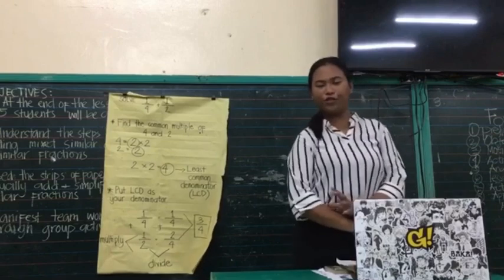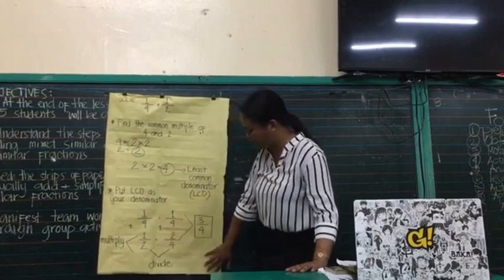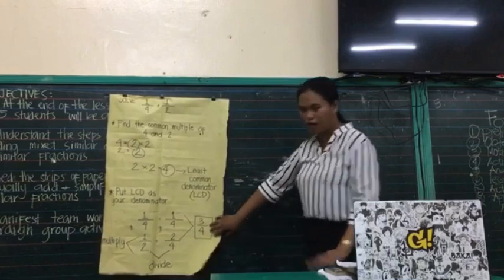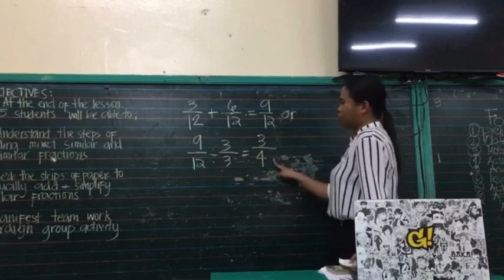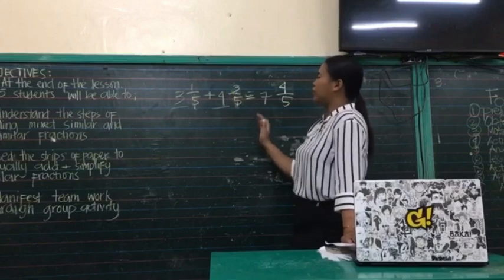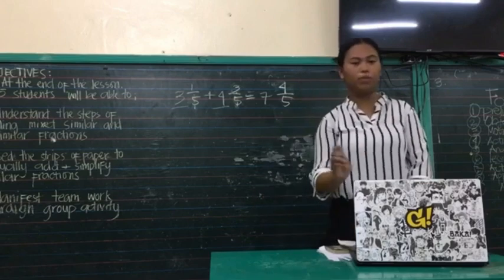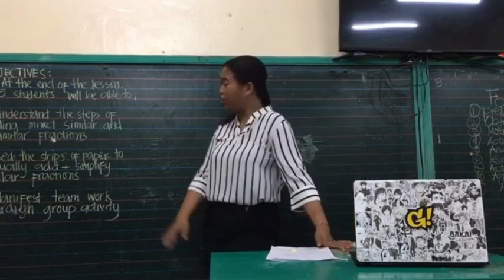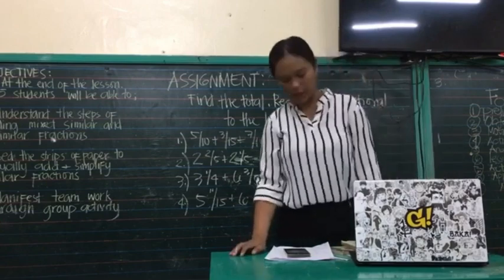CN 3517 (TTL 2) CHAMMY ROSE A SANO - MONOLOGUE